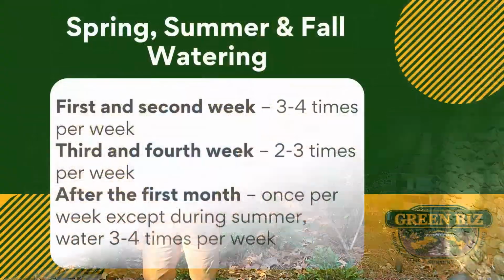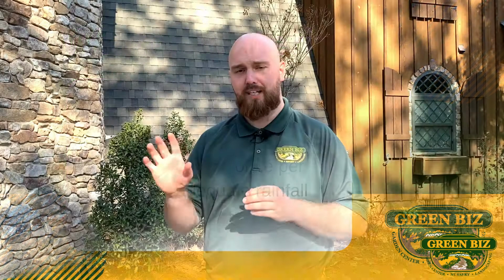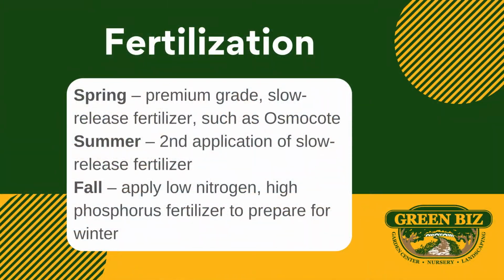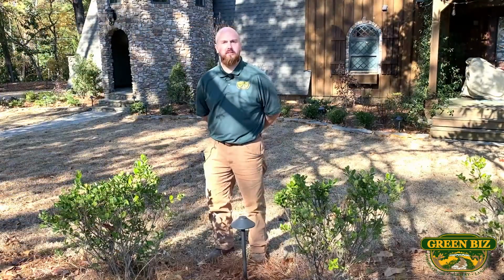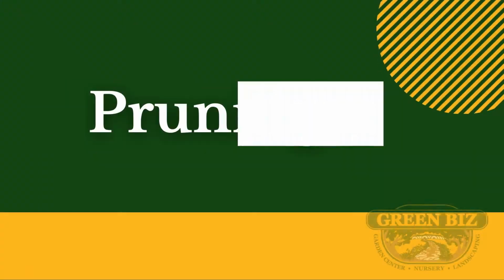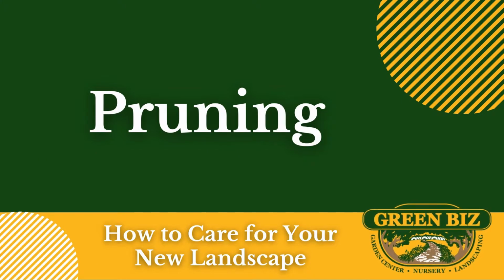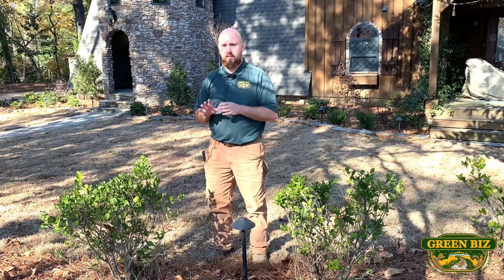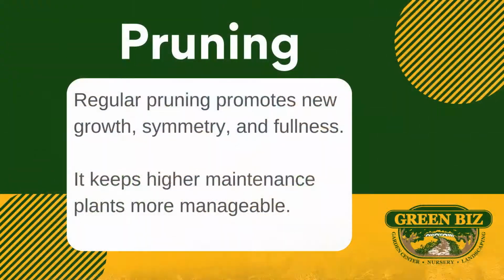How to Care for Your New Landscape: A Guide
New landscape projects should be treated as an investment, as they can add value to your home!

In this video, Adam explains how to best care for your new landscape. He touches on 3 key aspects that will help you protect your new investment and help your new landscape thrive.

0:00 Introduction
0:04 GREEN BIZ
0:30 Spring, Summer & Fall Watering
0:41 Winter Watering
1:26 Fertilization